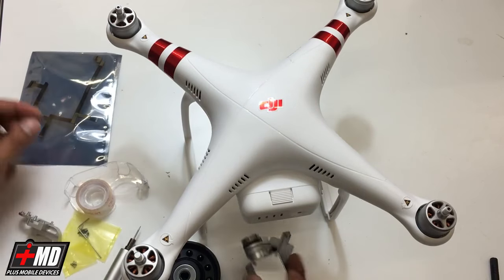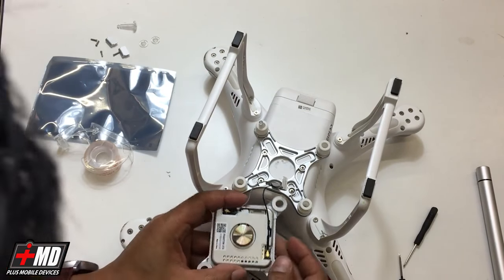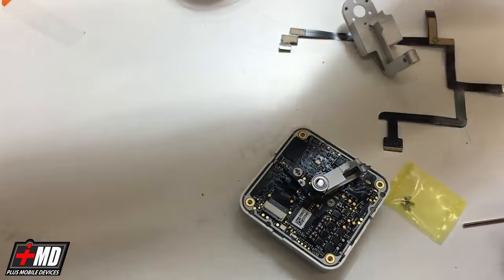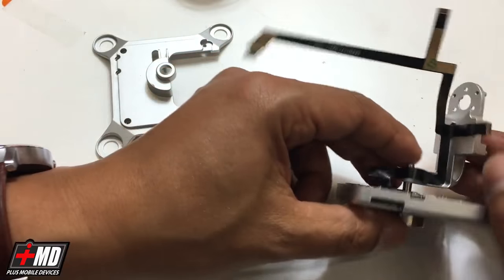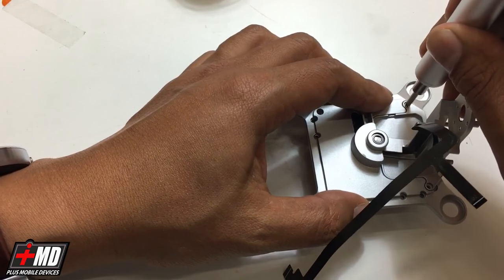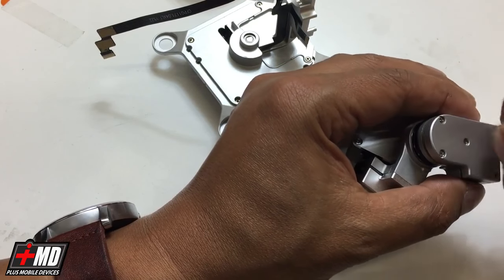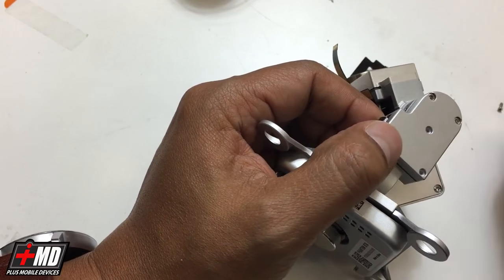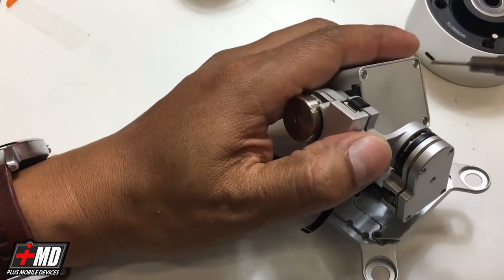How to: DJI Phantom3 Standard Gimbal Repair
for more updates, parts, and specials.